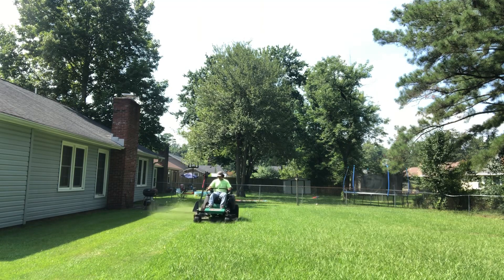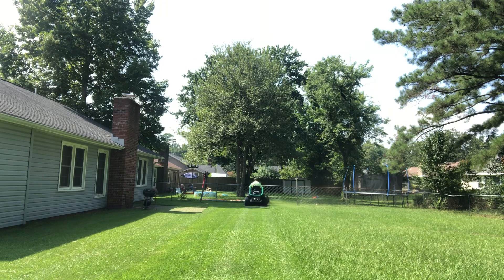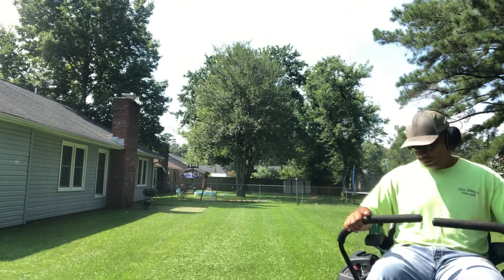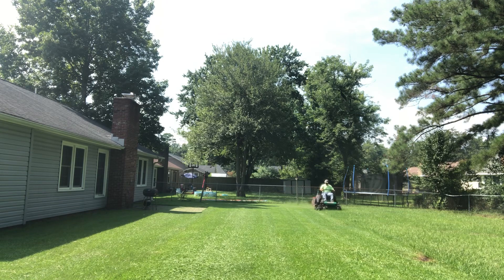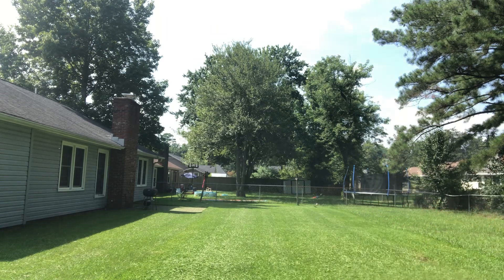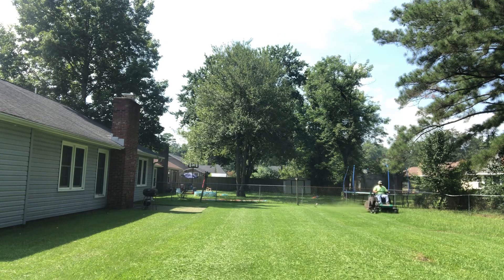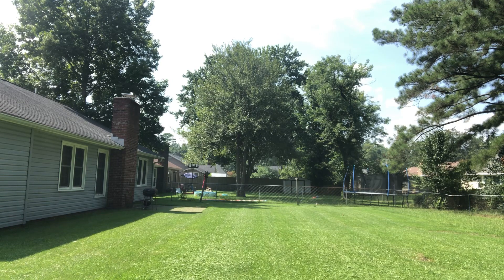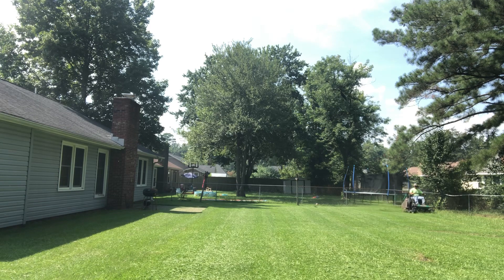Mowing centipede grass at 3 1/2 inches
Mowing grass not too short to prevent a mess with a lot of grass clippings.

Pressure washing setup:
-GX390 4000 PSI 4 GPM General Pump
-BE 16” Surface cleaner
-Xjet
-1 100” 4000 PSI Pressure washing hose
-2 50” 4000 PSI Pressure washing hose
-Power Horse pressure washing hose reel
-100” Flexzilla garden hose
-Any type of water hose reel
-pressure washing tips and Turbo Nozzle for 4000 PSI
-Jod with 4000 PSI pressure washing tips
First Lawn Care setup:
-5X8 trailer
My recent Lawncare setup:
-5X8 lowside utility trailer
-Exmark 36” turf tracer
-Stihl leaf blower kit
-5 gallon fuel jug and 2.5 gallon mix fuel jug